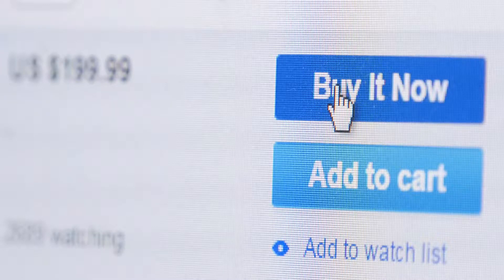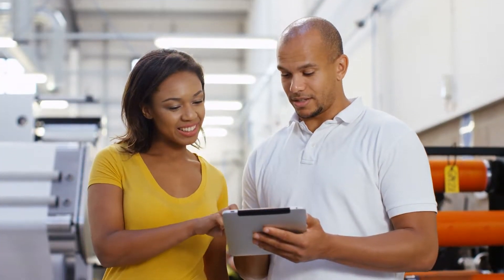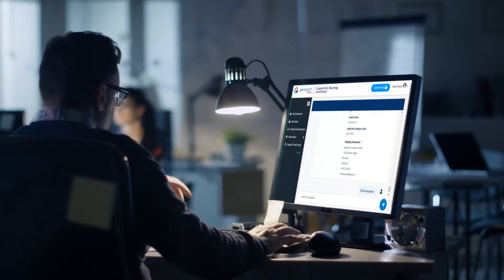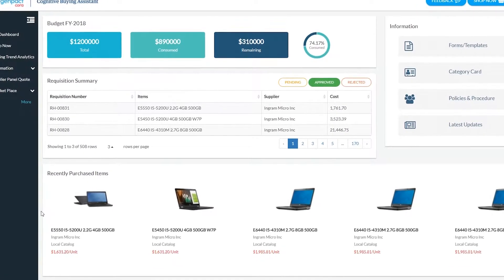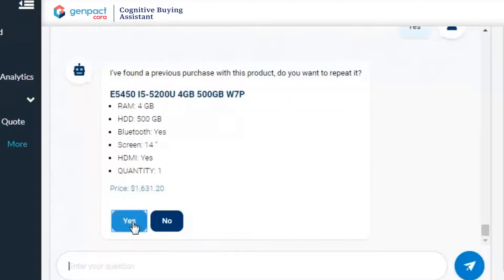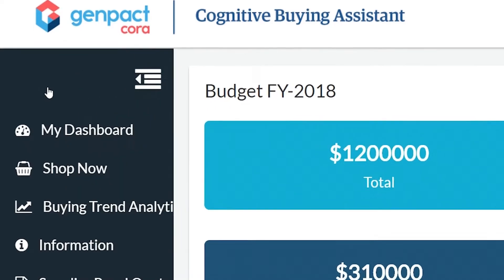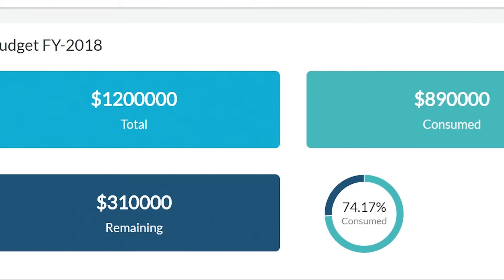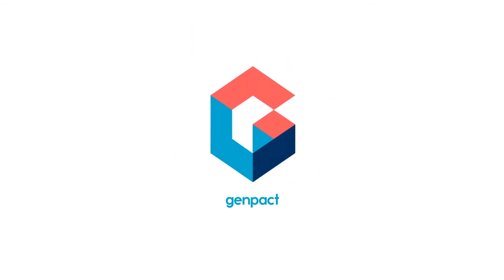Cognitive Buying Assistant: Re-Imagining Procurement with AI | Genpact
Genpact’s Cognitive Buying Assistant makes the buying process easier while bringing more spend under control and saving money. Watch this video to see how you can re-imagine procurement with AI.